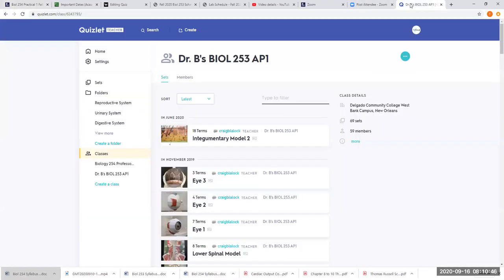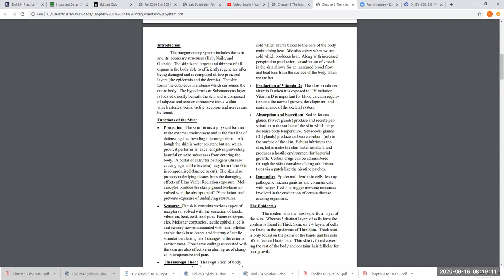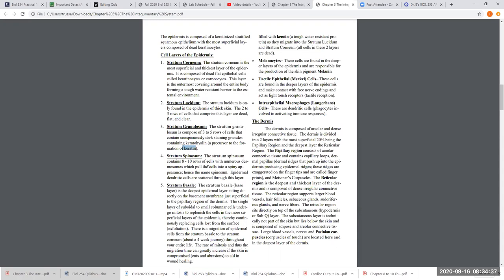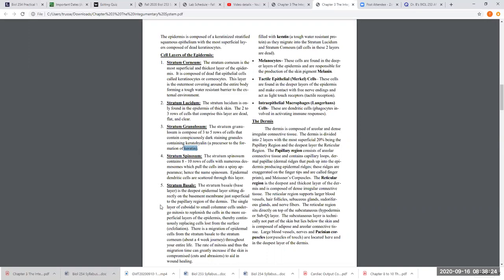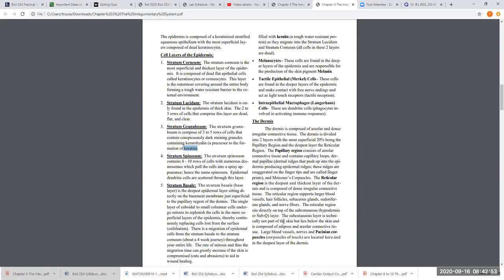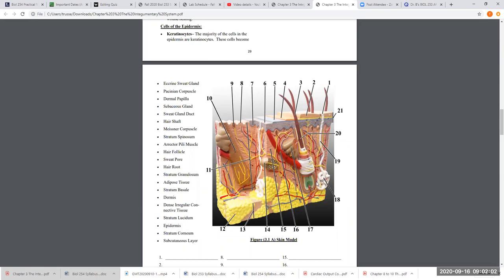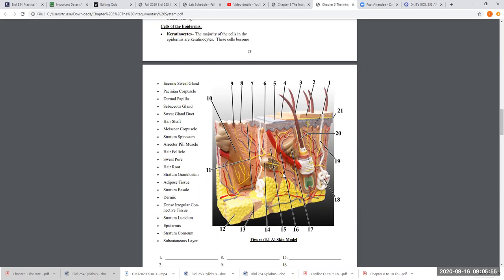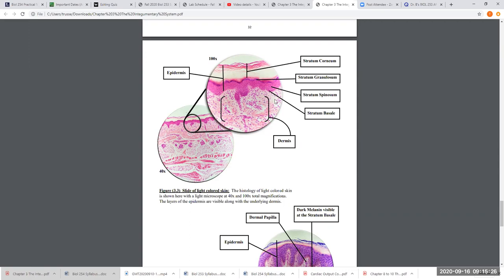Biol 253 The Integumentary System Zoom Video